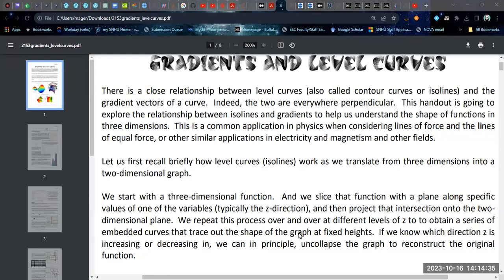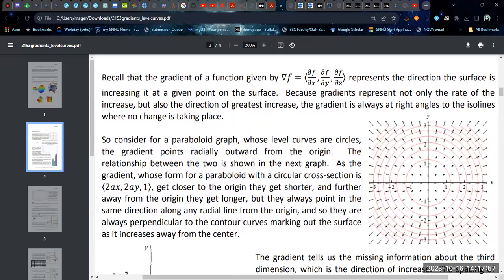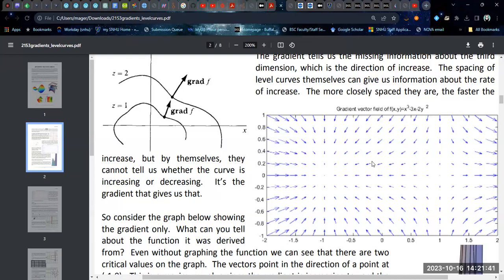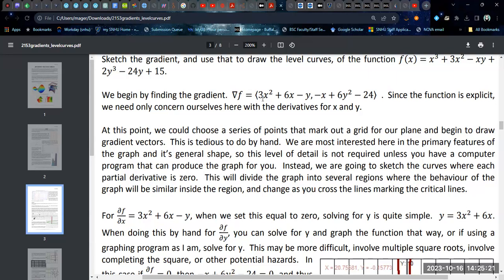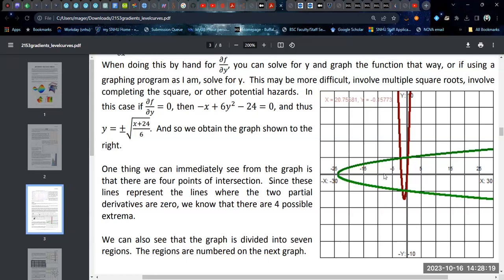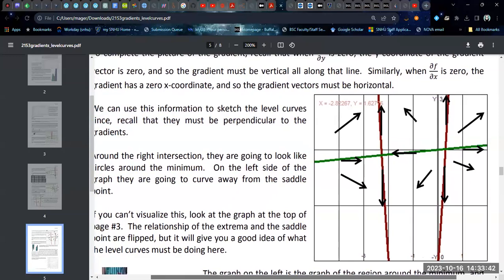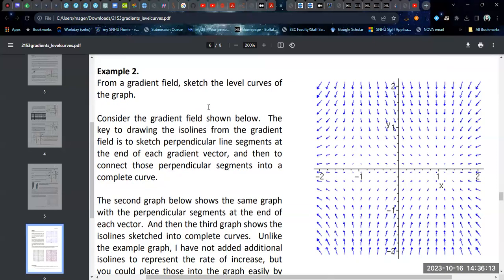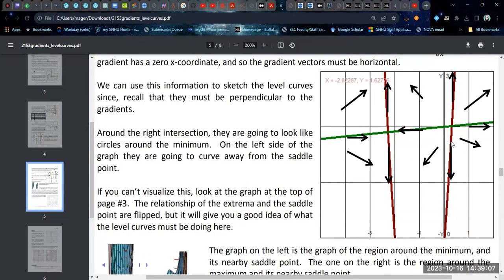Gradients and Level Curves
In this video, we look at the relationship between gradient fields and level curves of a function (isolines) and using one to plot the other without necessarily filling the entire plane with little vectors.